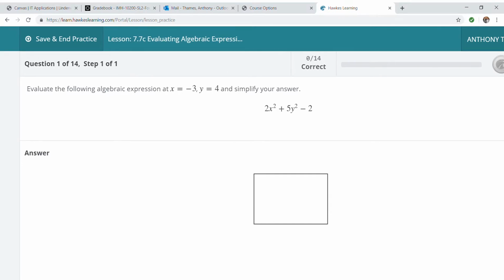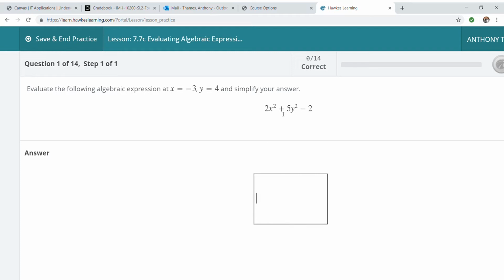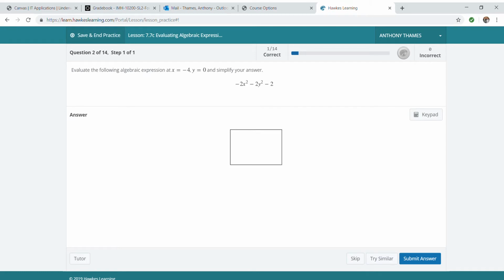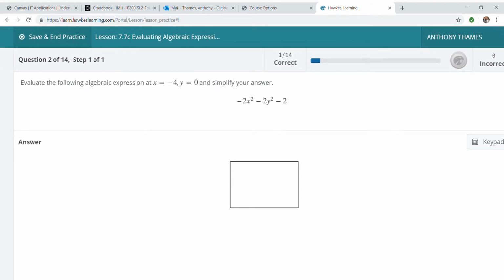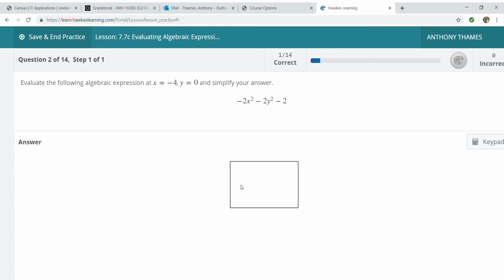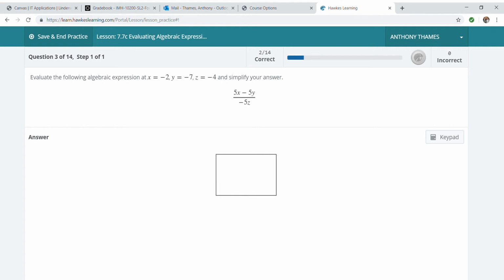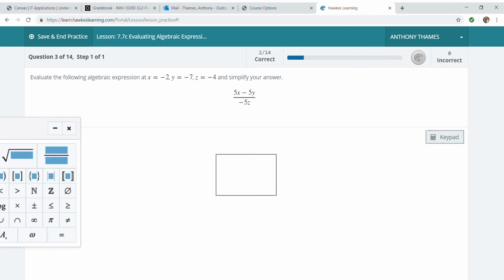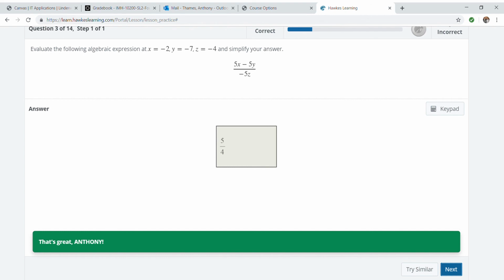Lesson 7.7c Part 2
Foundations of Mathematics Lesson 7.7c